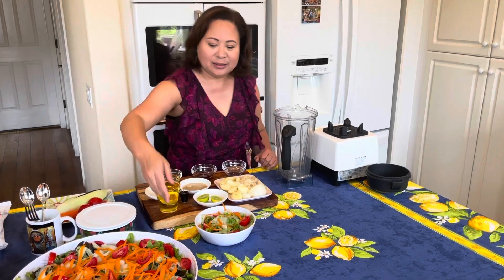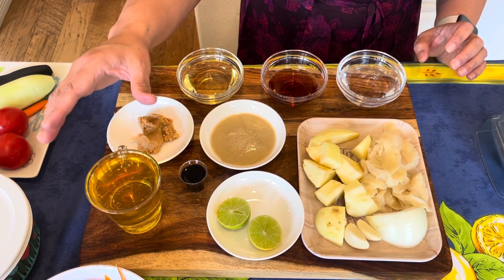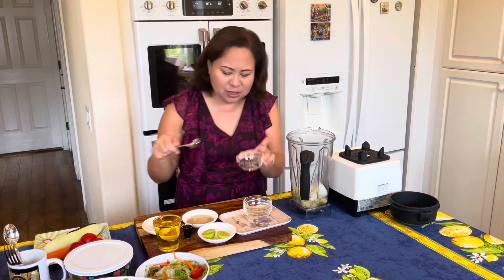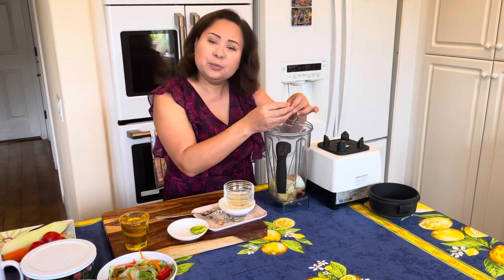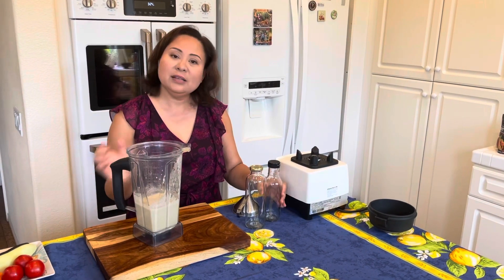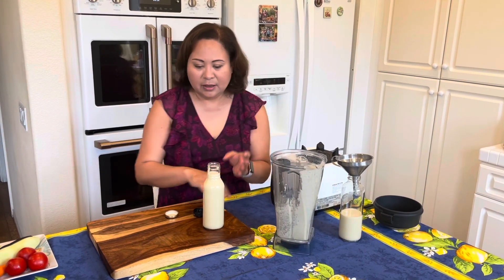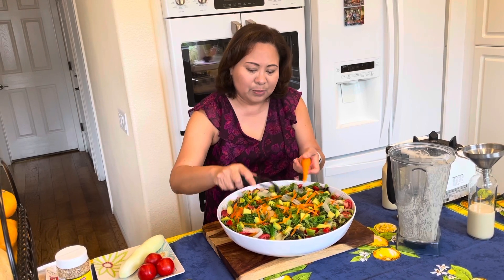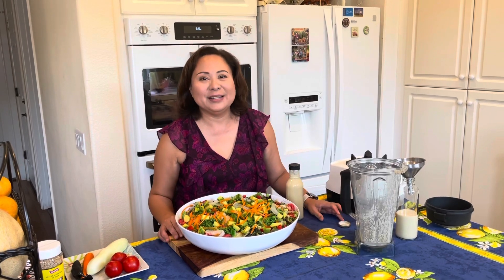Japanese Ginger Salad Dressing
Ingredients
1/4 cup ginger
1/2 peeled apple, chopped
1/4 cup rice vinegar
2 gloves garlic
1 tbsp monk fruit sweetener or maple syrup
1 tbsp miso paste
1 tbsp sesame paste
1 tbsp Bragg’s Amino
Juice of 1 lime
1 cup avocado oil,  or any neutral oil

Method
Add all ingredients into a blender.
Blend until smooth or desired consistency. Adjust salt as needed. Toss in with your favorite salad. Store in a bottle. Can last 2 weeks in the fridge.

Note: in hindsight, I do like this recipe better without onion so I took the onion off the ingredients list